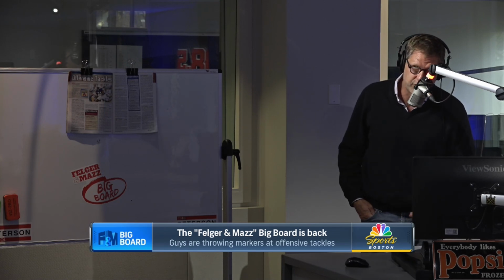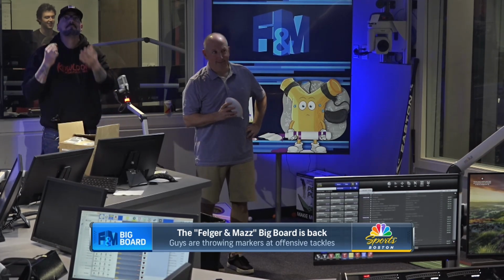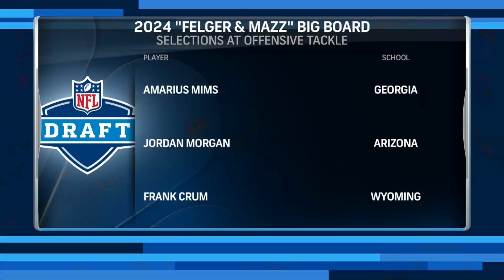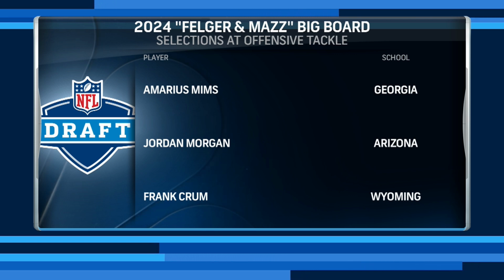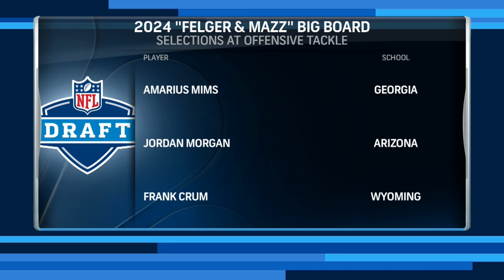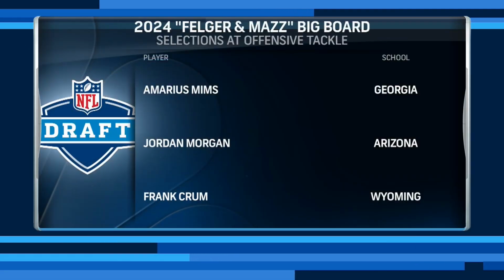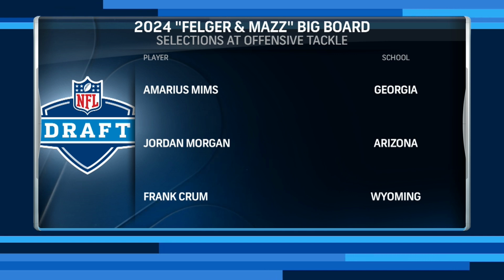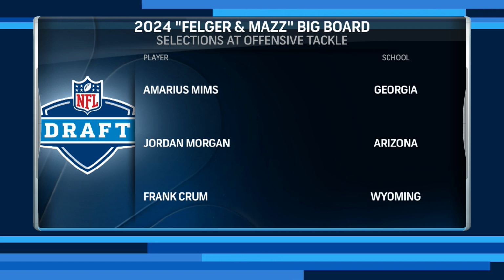Felger & Mazz 2024 NFL Draft Big Board: Tackles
Felger and Mazz continue their 2024 NFL Draft big board by throwing for potential tackles that the Patriots could draft